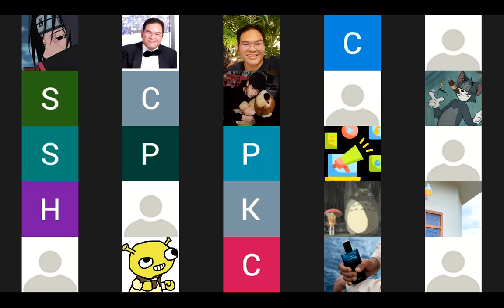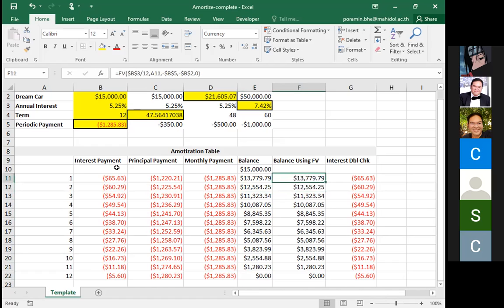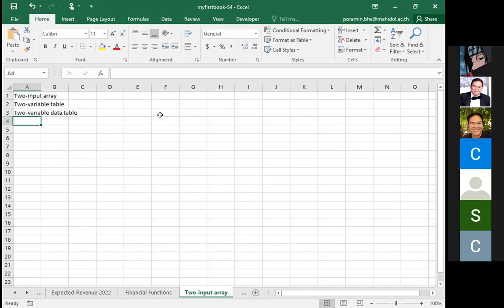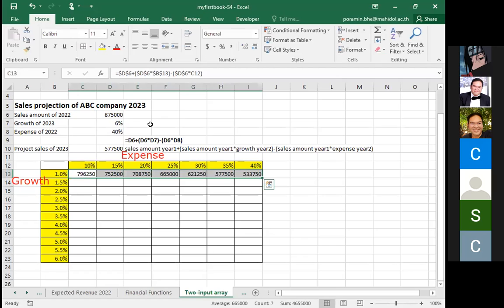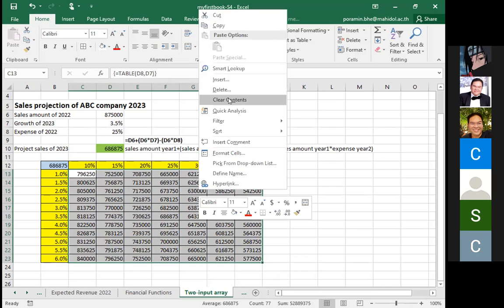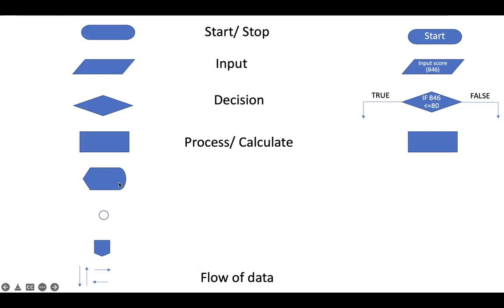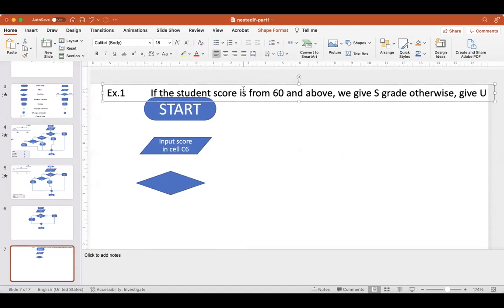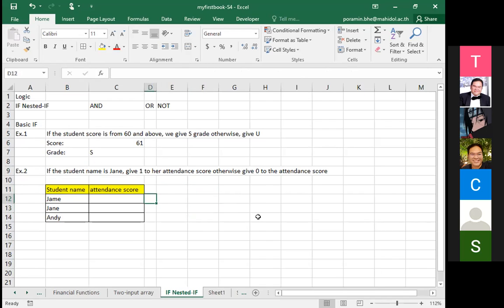ICMB207S4 T3 2122 Lec07 180522